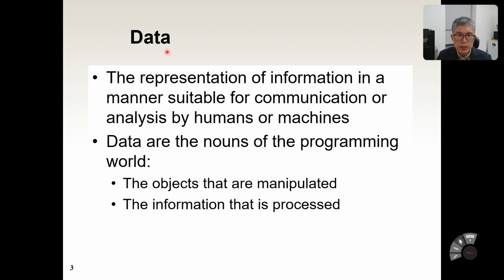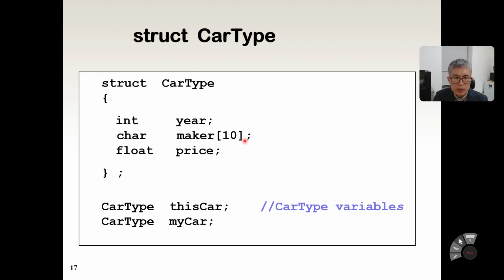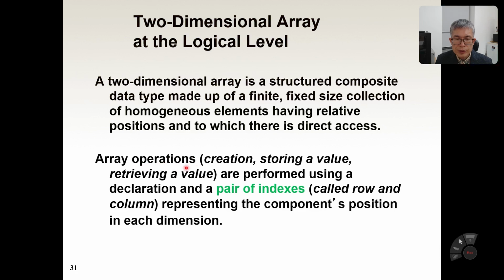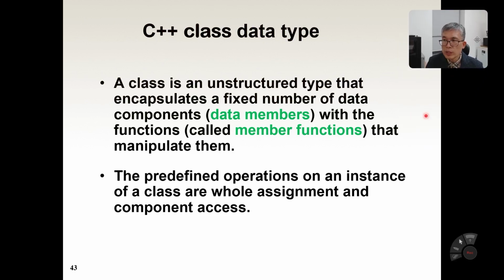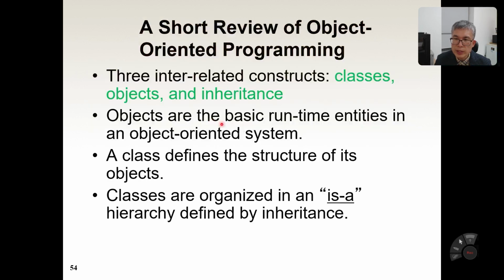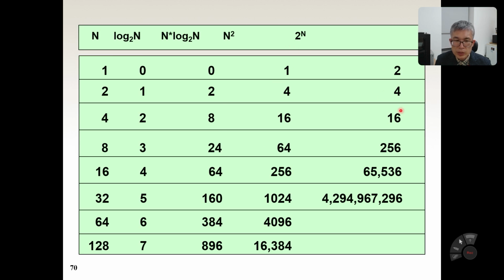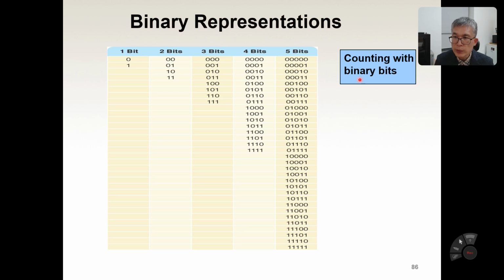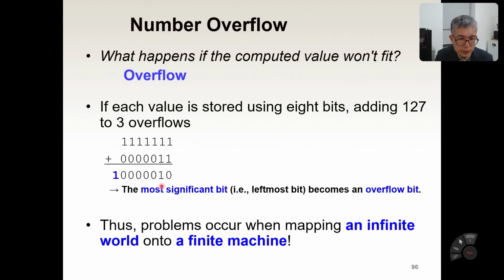[공개형 온라인 강의]객체지향구조개론_Jaehoon (Paul) Jeong_3 Data Structures CH02 Data Design and Implementation